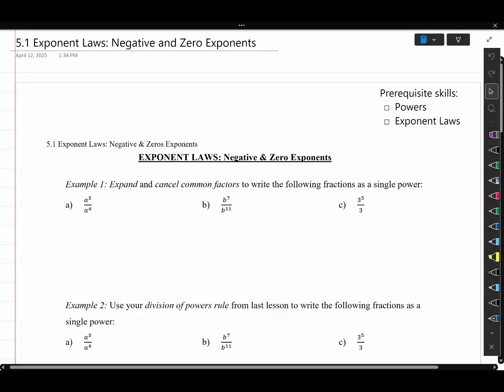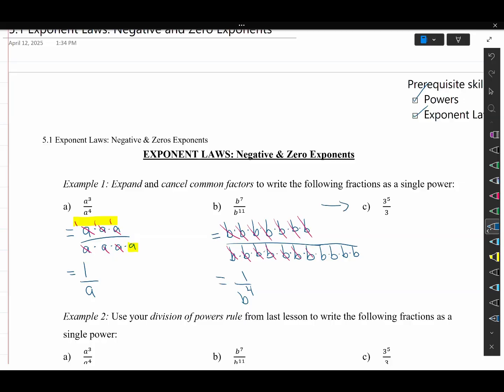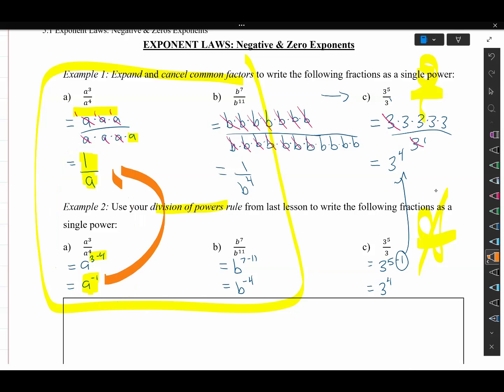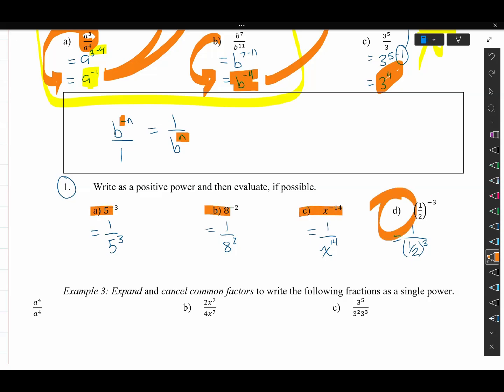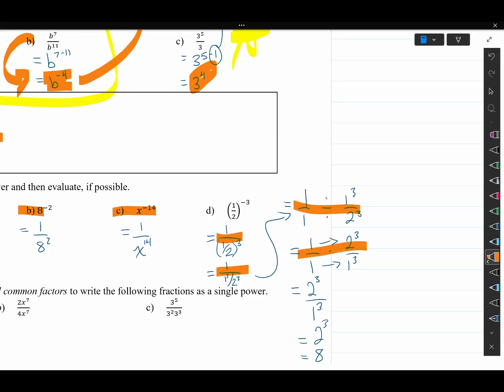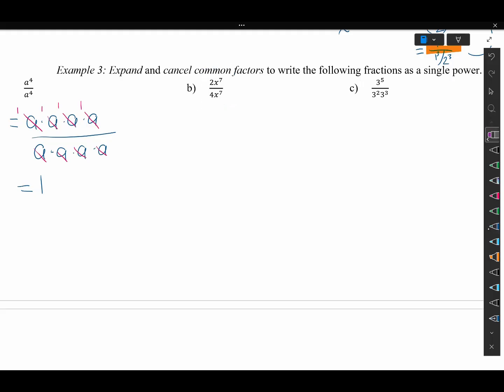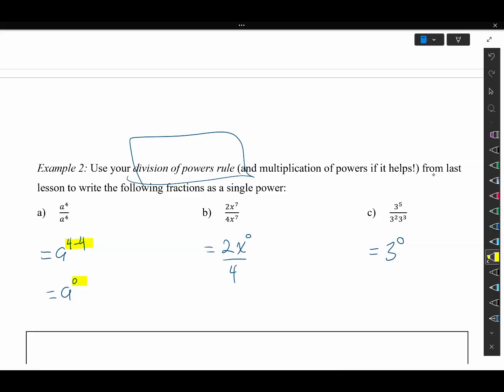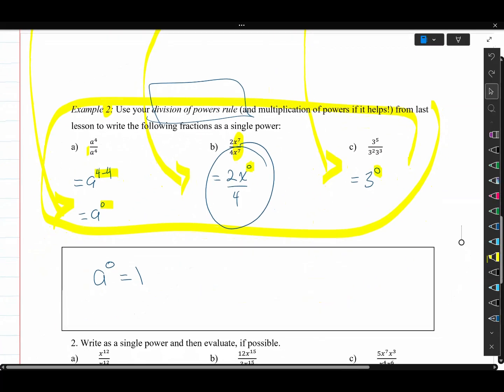5.1 Exponent Laws: Negative and Zero Exponents (MBF3C)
5.1 Exponent Laws: Negative & Zero Exponents
00:00 Intro
0:31 Example 1: Expanding & Canceling common factors
2:18 Example 2: Division of Powers rule for the same expressions
3:03 Observations for Negative Exponent Law: How to write them with positive exponents
5:22 You try it!
7:10 Negative Exponent Law with a fractional base
8:05 Example 3: Expanding & Canceling common factors again
10:00 Division of Powers rule for the same expressions
11:03 Observations for Zero Exponent Law